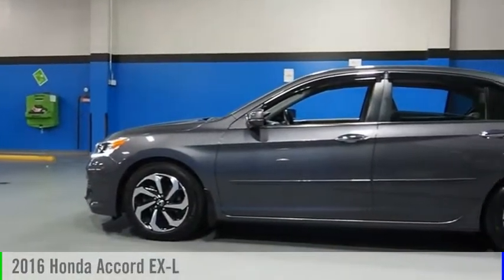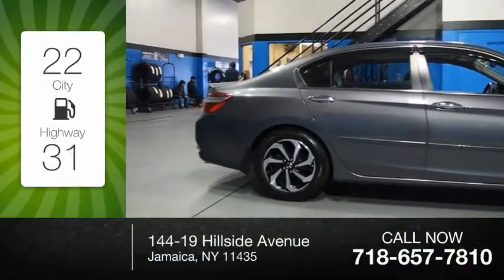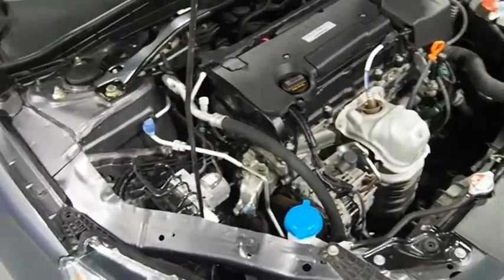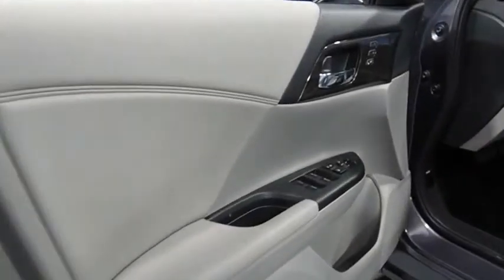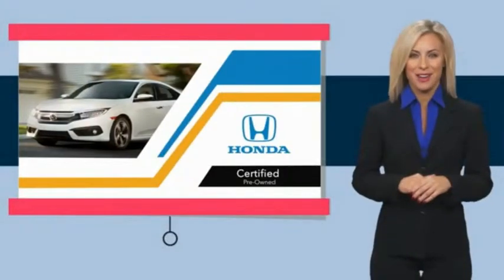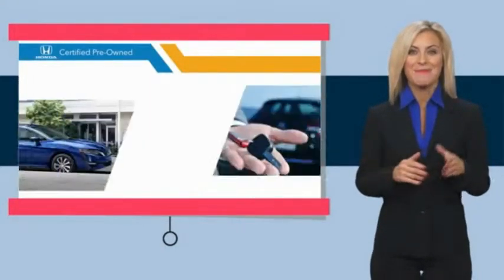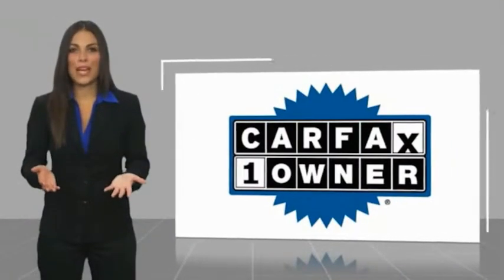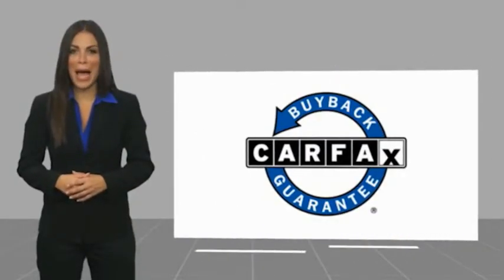2016 Honda Accord Jamaica NY U258485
2016 Honda Accord EX-L

Hillside Honda
144-19 Hillside Avenue

++COMING SOON!++Clean CARFAX. CARFAX One-Owner. NO Hidden Fees, NO Financing Requirements, NO Games. *Honda Factory Certified with Warranty* Spotless! Best Conditioned Vehicles in the Market! Our aggressive NO FEE, market based pricing takes all the headache out of shopping!Leather Seating, Passed 182 Point Inspection, Leather.***INTERNET SPECIAL - MUST PRESENT AD AT TIME OF SALE. EXCLUDES ALL PRIOR OFFERS*** At Hillside Honda, we are aware that there are many similar vehicles in the marketplace, however not all are the same. It is critically important that the vehicle you choose be fully serviced by Honda Certified Technicians ensuring the same quality and care each vehicle was built with, will continue to be reflected for years to come. We pride ourselves on restoring all of our vehicles to as close to new condition as possible and have the records to back our words, something you should demand of any dealer. Every single vehicle is first inspected for structural damage, flood damage or any other issues before being attended to by a Certified Technician where, depending on each vehicle's needs, the following items may be serviced: - Oil and Filter Change - Wiper Blade Change - Air Filter Replacement - Dust and Pollen Filter Replacement - Transmission Service - New Tires with Balancing and Alignment - Brake Pad and Rotor Replacement - Rear Differential Service (AWD Vehicles) While Hillside Honda cannot always claim to be the absolute lowest priced, we do offer highly competitive pricing and we can claim to be the best serviced, best conditioned vehicles on the market today. Family owned and operated for over 40 years, Hillside Honda has remained a top rated dealer by consistently providing its clients with meticulously detailed vehicles, aggressive pricing and a positive buying experience. All efforts are made to ensure each vehicle displayed is IN STOCK as well as AVAILABLE.